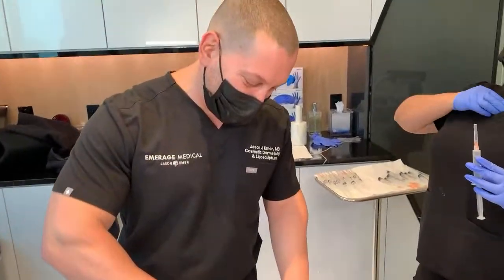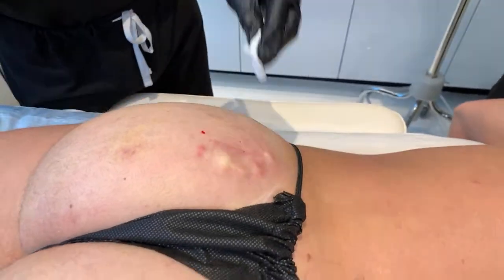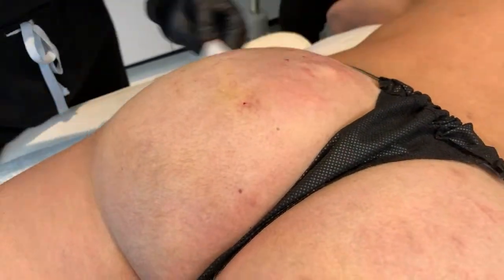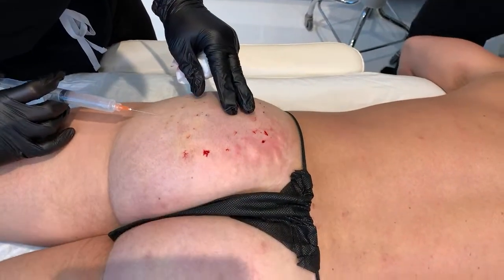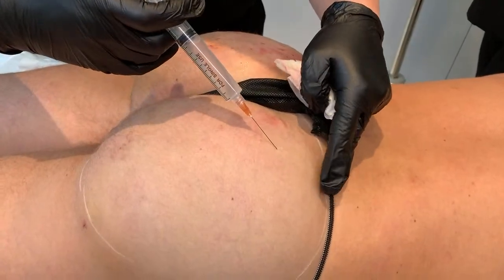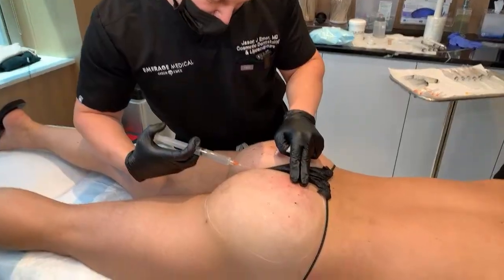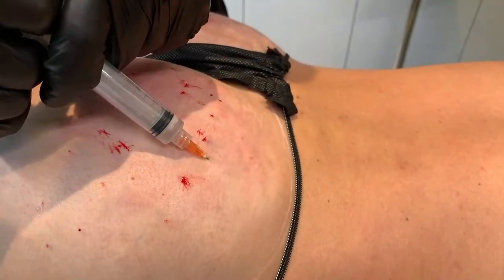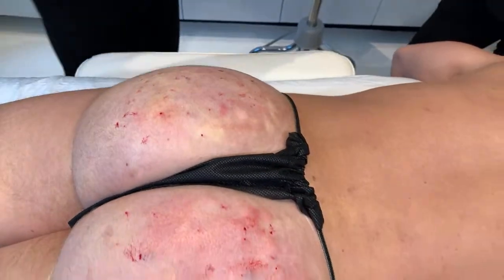SEE THIS GUYS PERKY AND TIGHT SOCCER BUTT INCREASE IN SIZE WITH SCULPTRA BOOTY BOOST |Dr. Jason Emer